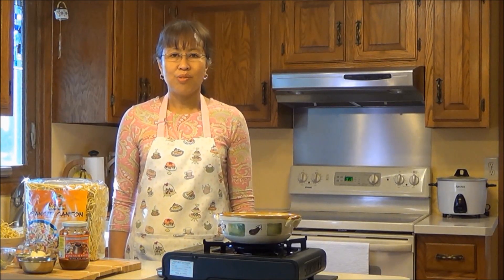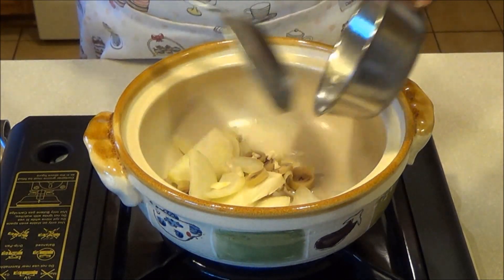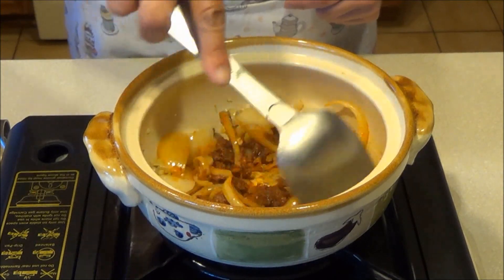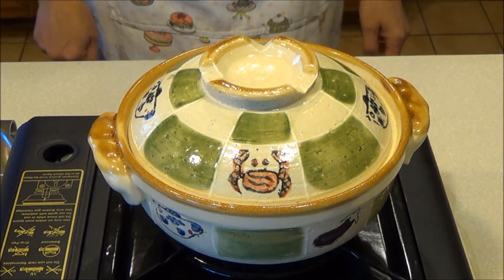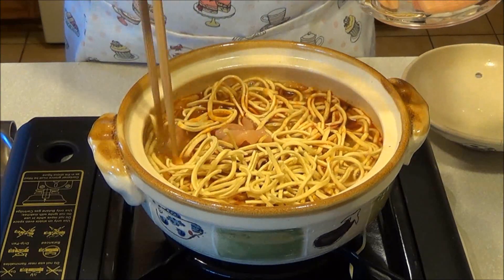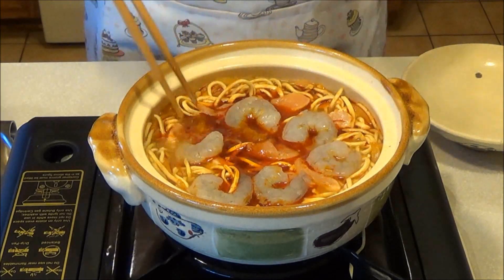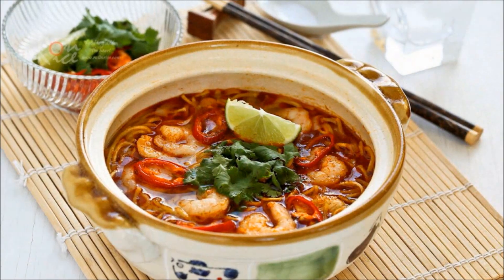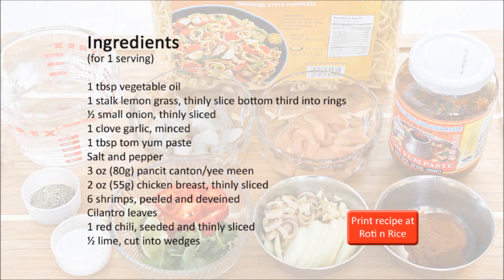How to make Tom Yum Noodle Soup | Roti n Rice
This spicy tangy Tom Yum Noodle Soup with chicken and shrimps is sure to wake up your taste buds. Less than 20 minutes to prepare. FULL RECIPE